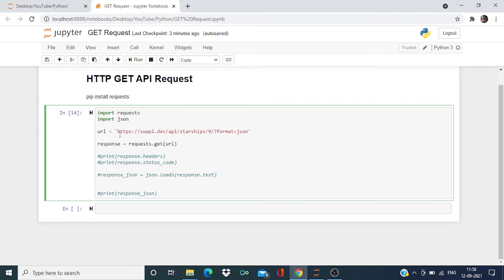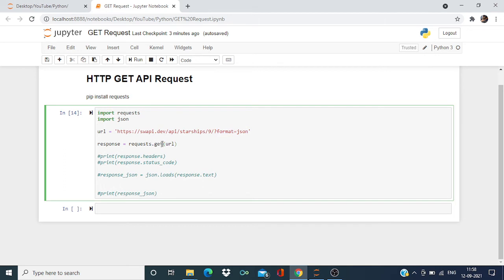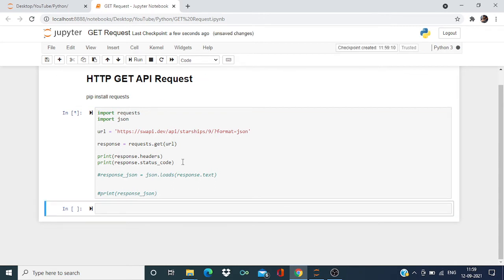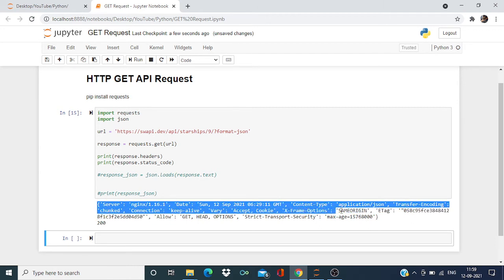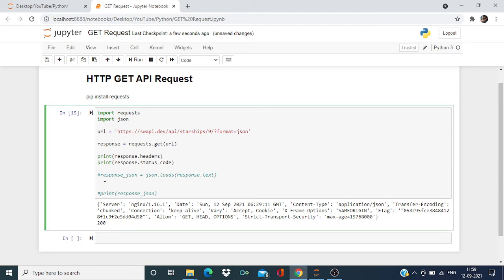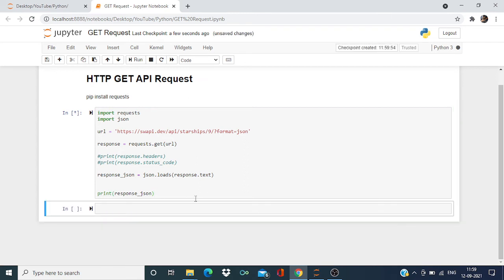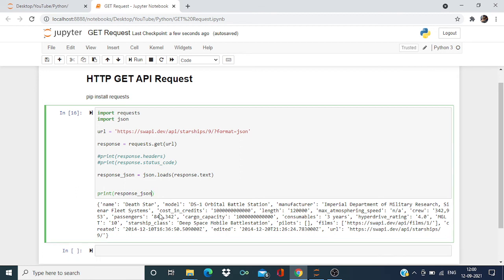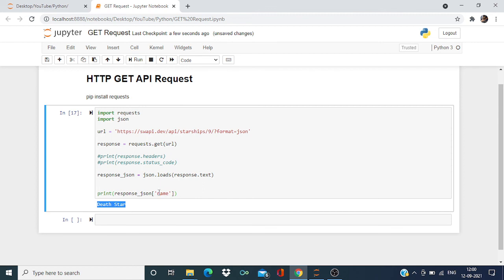GET API Request in Python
Hey, In this video. We are going to learn about GET API call using Python. This is very simple GET request call without any authentication.